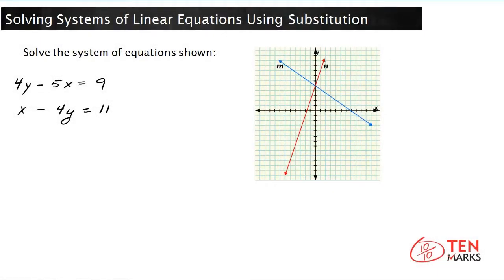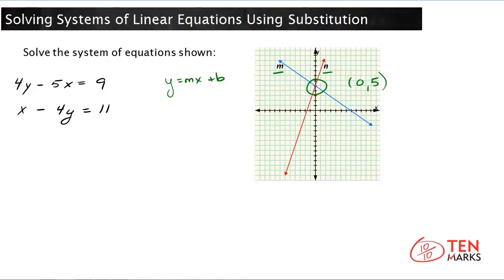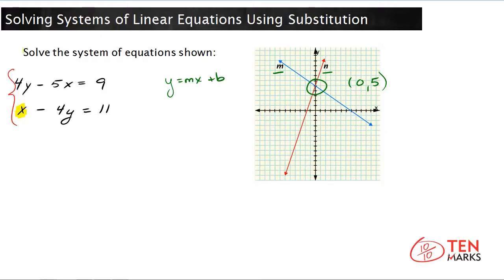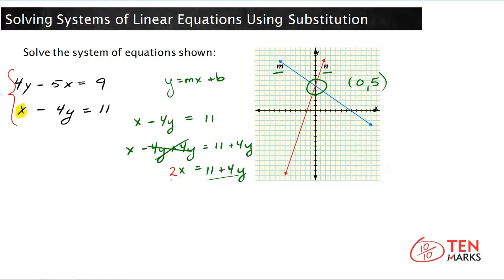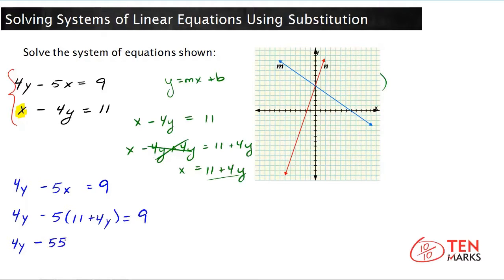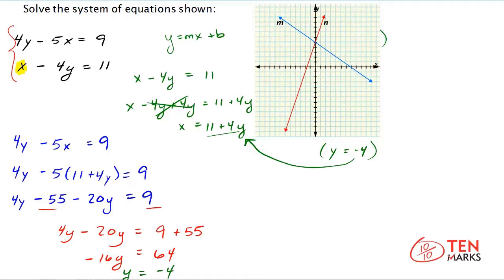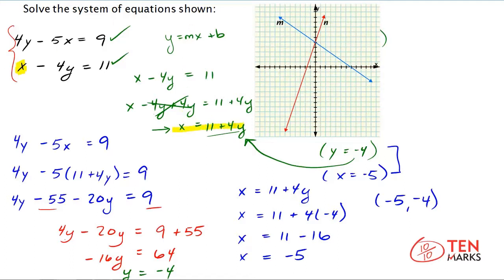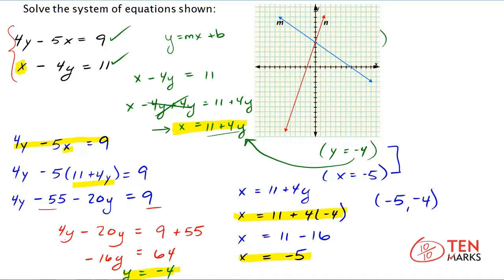Solving Systems of Equations Using Substitution: 8.EE.8b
This lesson explains how to solve a system of linear equations using substitiution.